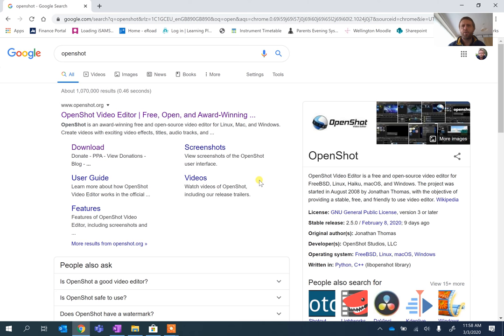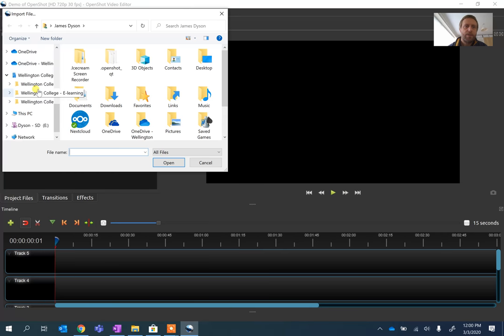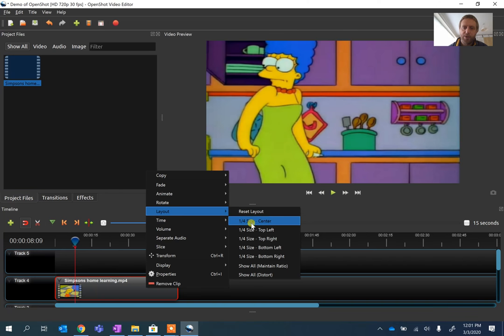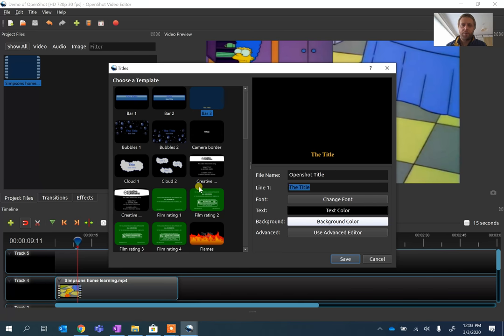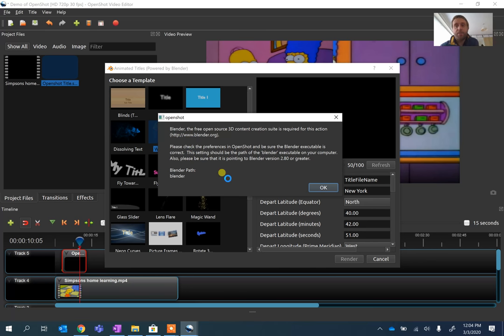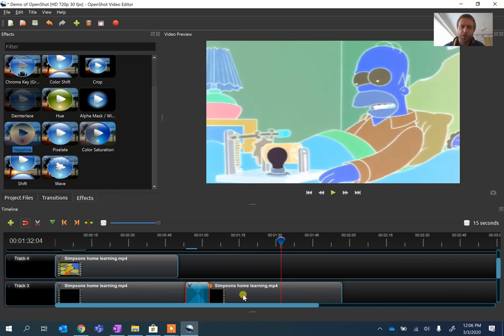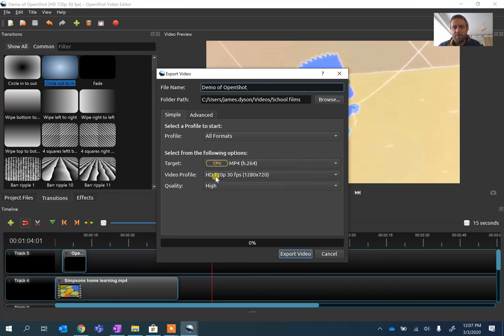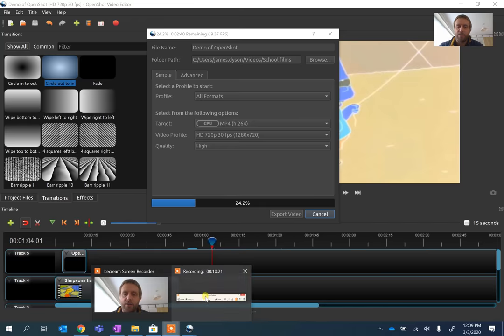Introduction to OpenShot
A very quick introduction to OpenShot to get you started, basic title, inserting videos and overlaying titles and video over videos.